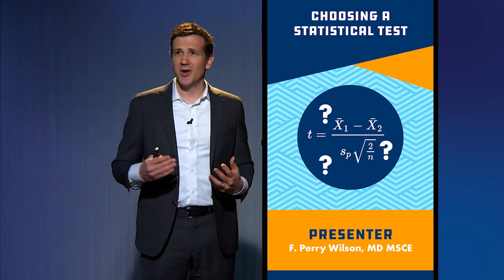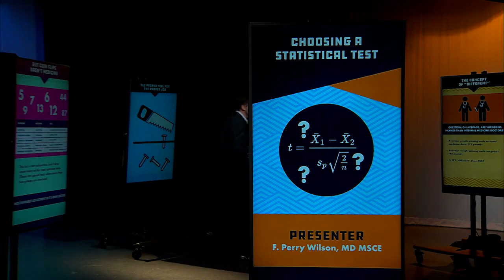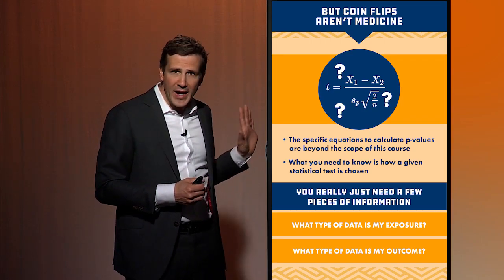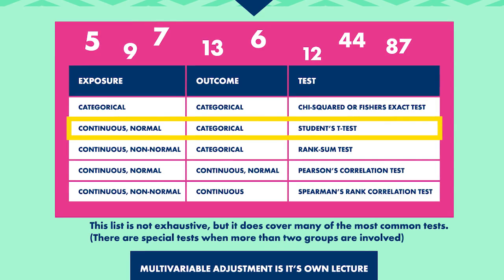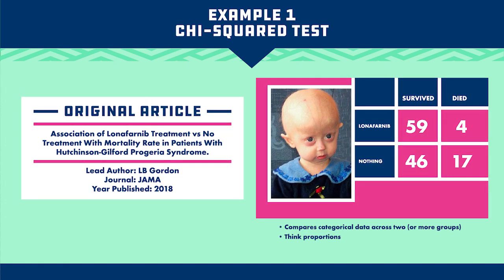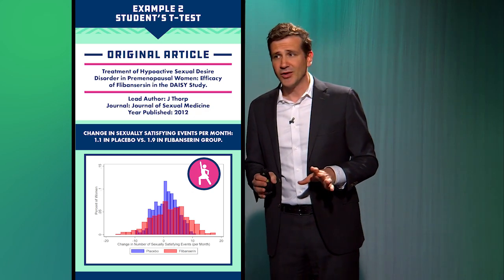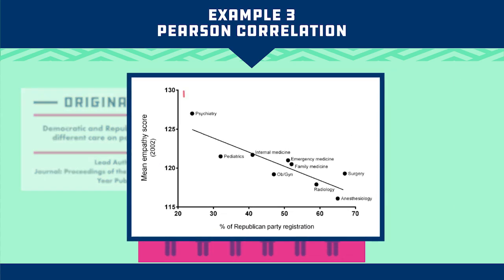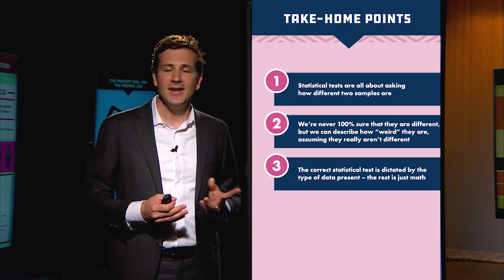Choosing a Statistical Test | Understanding Medical Research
Choosing a statistical test comes down to two facts: what type of data the exposure is and what type the outcome is. This video covers the chart that maps data types to tests, with the chi-square test, Student's t-test, and Pearson correlation as worked examples.

Chapters:
00:00 Goals and the right tool for the job
01:43 Is 175 different from 180?
02:49 Why medicine is not coin flips
03:26 Exposure type, outcome type, and the master chart
05:53 Chi-square: a progeria drug trial
07:32 Student's t-test: flibanserin
09:22 Correlation: empathy and politics by specialty
10:40 Take-home points

Learning objectives:
After watching, you'll be able to:
- Explain what researchers mean when they say two results are or are not "different"
- Identify the two pieces of information needed to choose a statistical test
- Recognize when a chi-square test, Student's t-test, or Pearson correlation fits the data